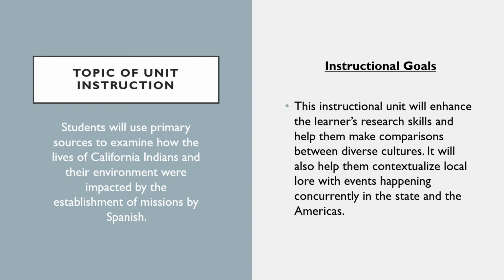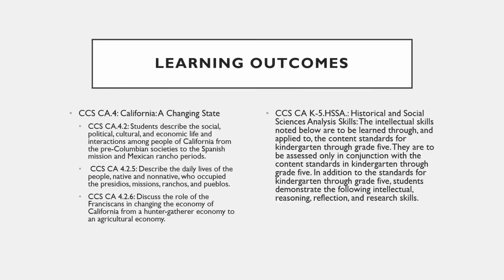Mitchell Info 250 Presentation - Instructional Design Proposal